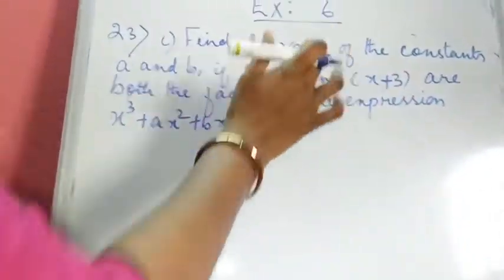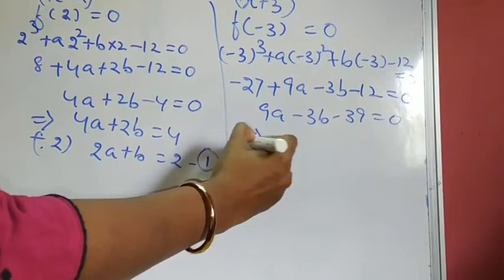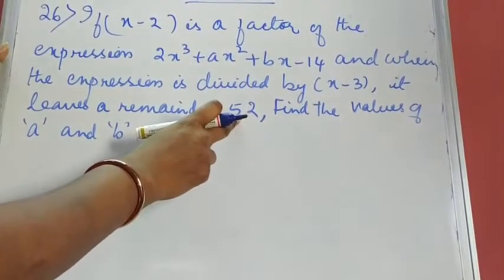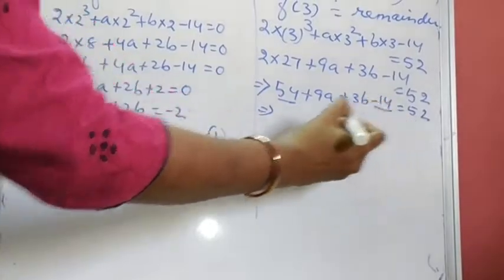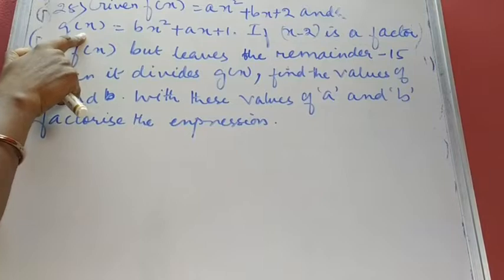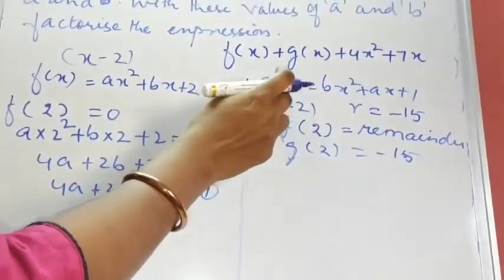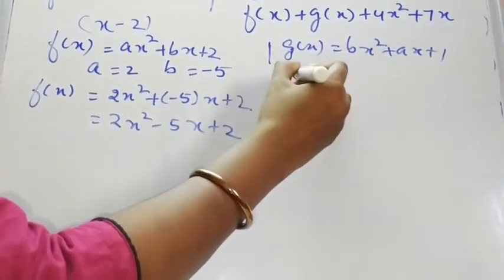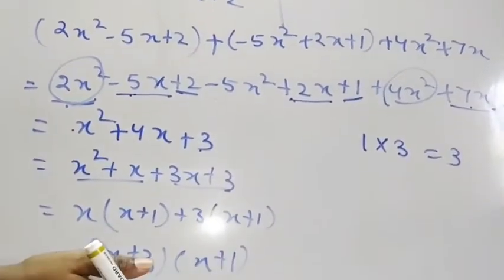CLASS-10 FACTORISATION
Exercise-6